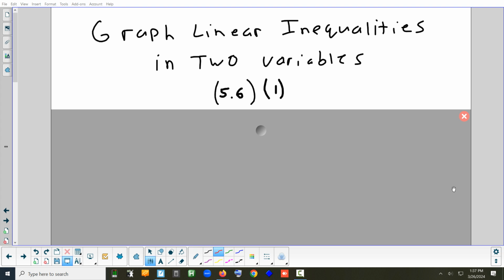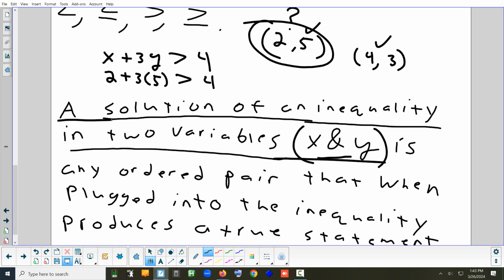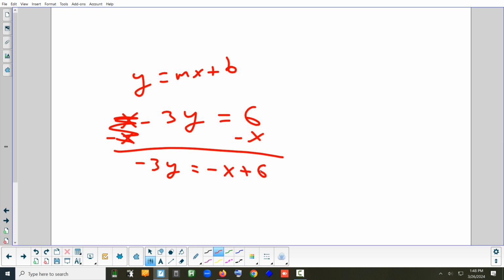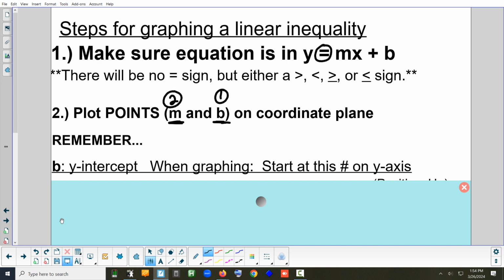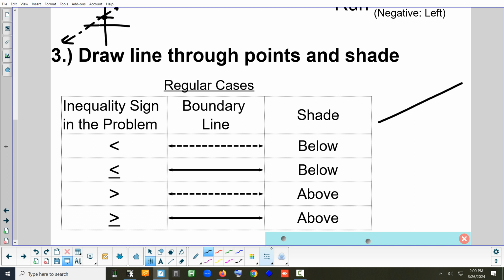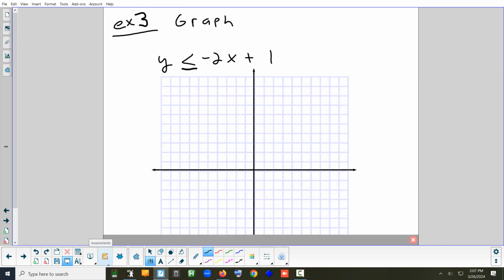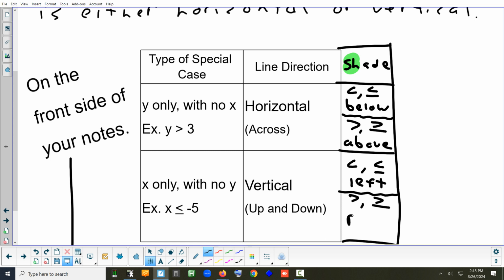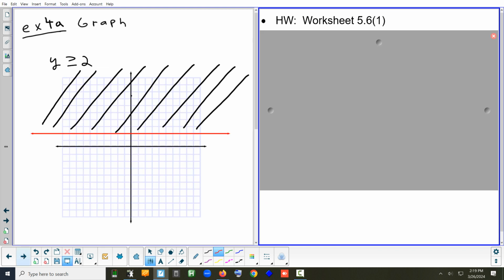5.6(1) Graphing Linear Inequalities in 2 Variables 3-26-24